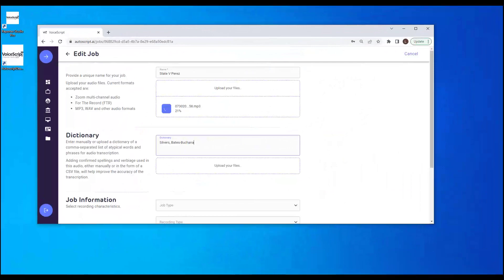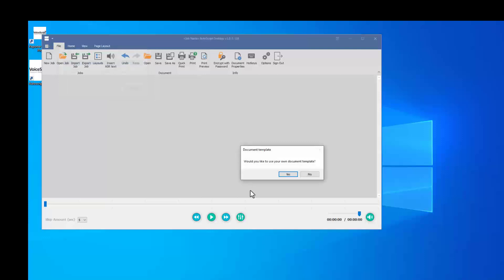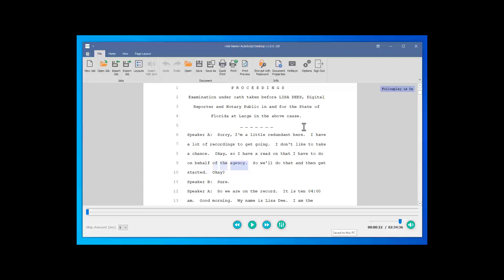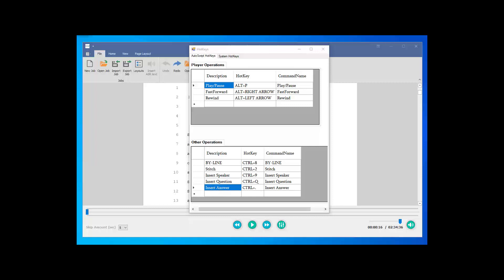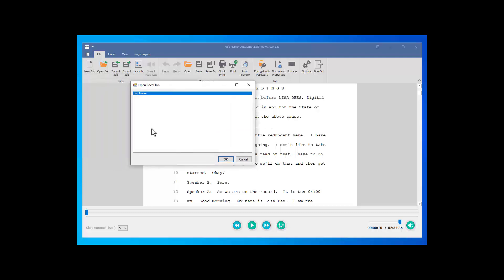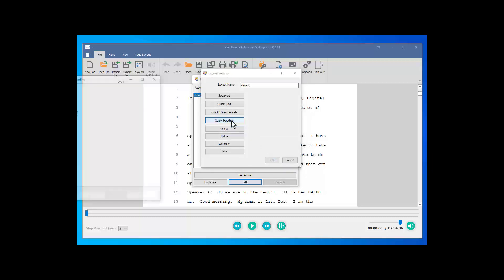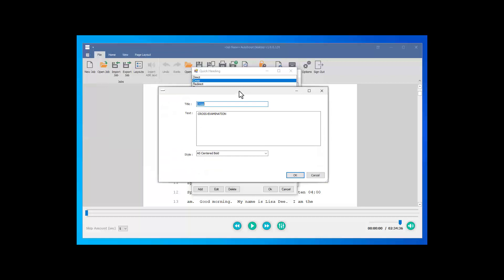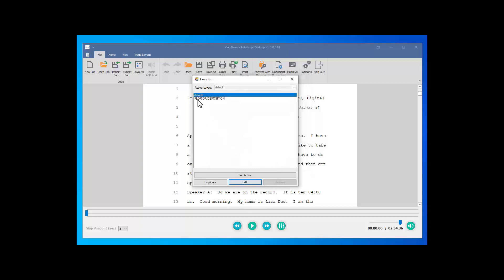AutoScript Tutorial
AutoScript Desktop by VoiceScript.ai is an all-in-one transcript editing and production tool for use with AutoScript STT, complete with an integrated synched audio player. This video will teach you how to use AutoScript Desktop to quickly start producing legal transcripts from audio recordings up to 3 times faster.